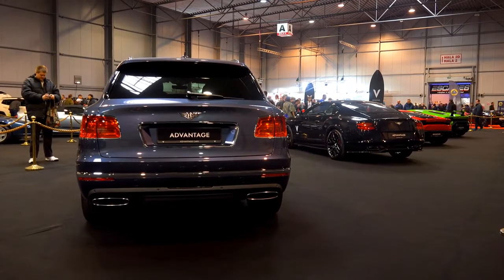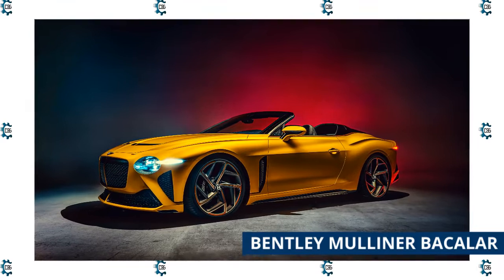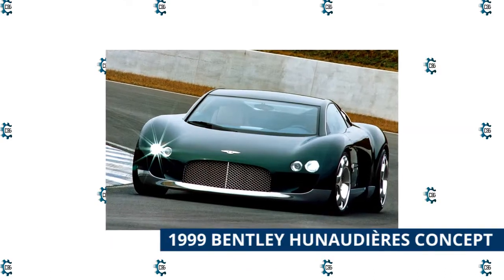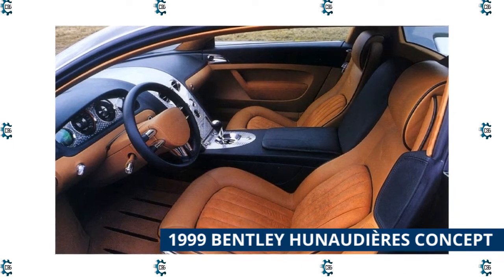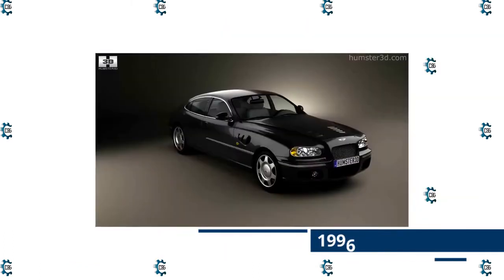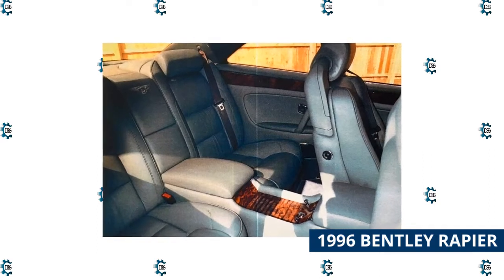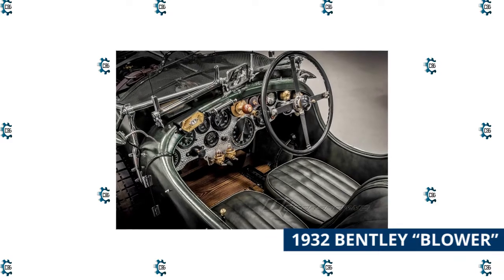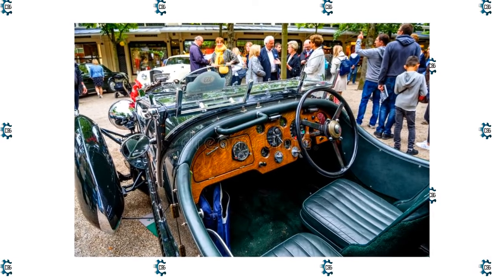10 Most Expensive Bentleys (Part 2)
When you buy a Bentley, you expect exceptional workmanship, elegance, and performance. Every Bentley vehicle and SUV is hand-built in Crewe, North-West England, by professional artisans, from the engines and exteriors to the veneers and embroideries. Some elements may even be autographed by the craftsperson who installed them. If you have the money to buy a Bentley, you can even go to the factory and hand-pick the materials you want in your new vehicle.